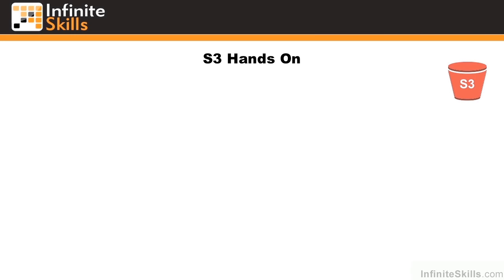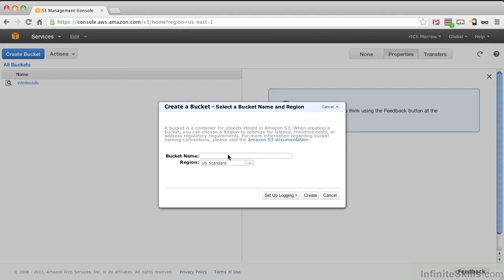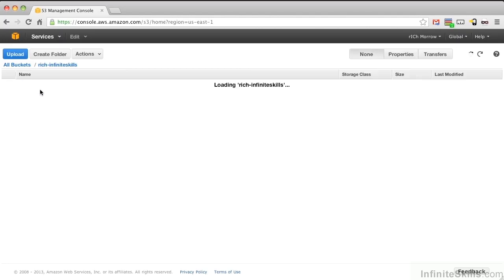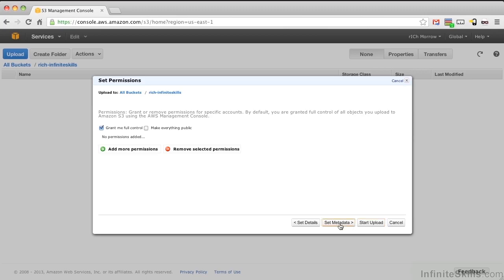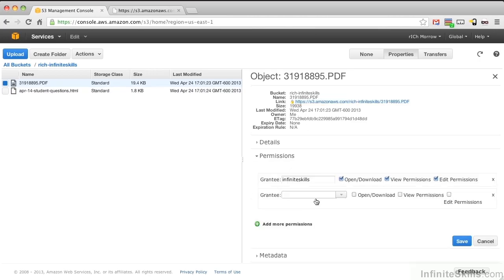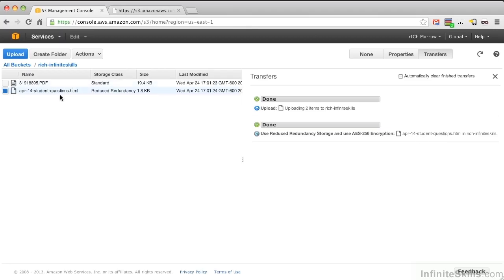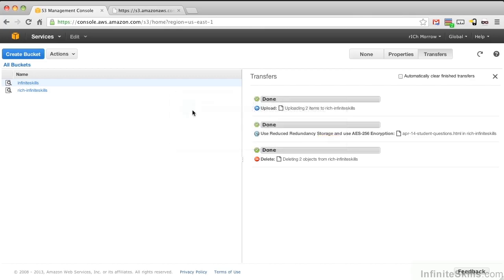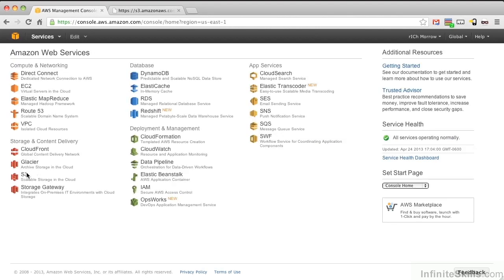27 S3 Hands On